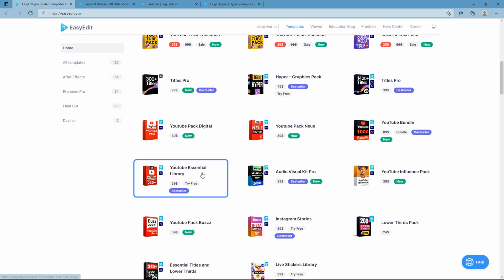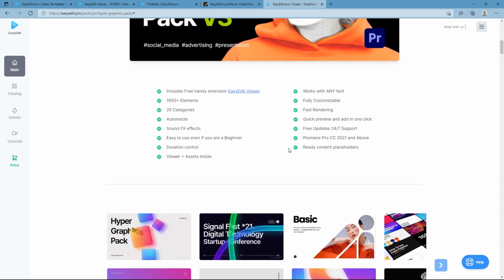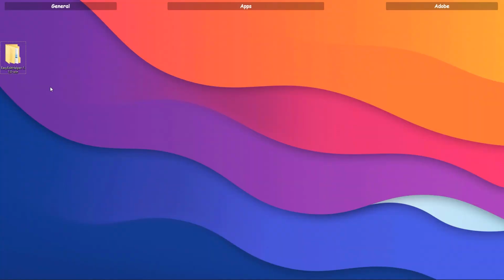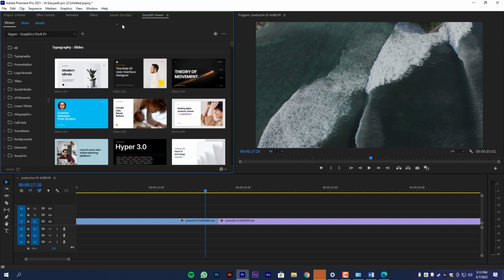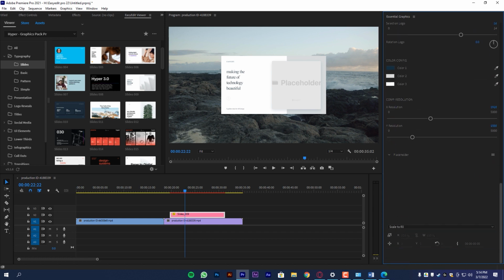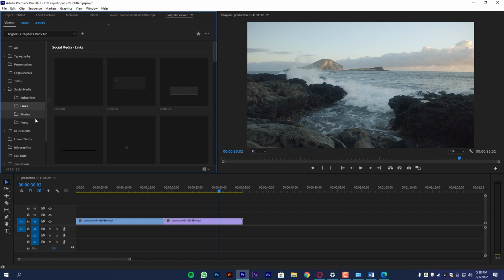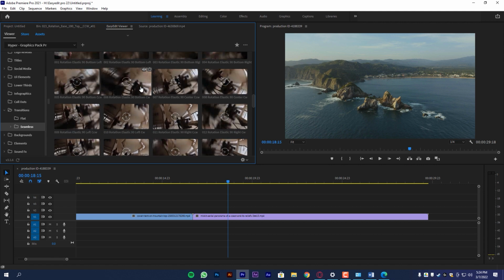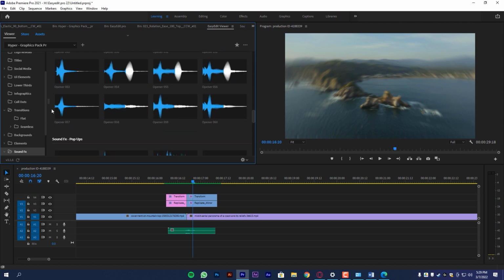Hyper Graphics Pack | Free Extension | EasyEdit- Giveaway💥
- and pick the pack you want!